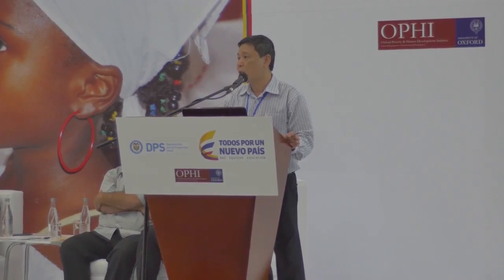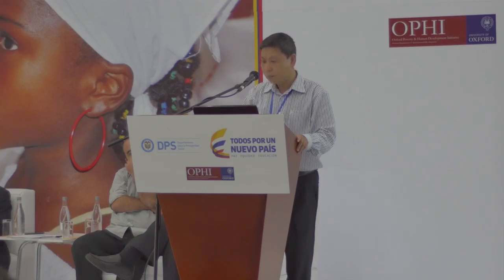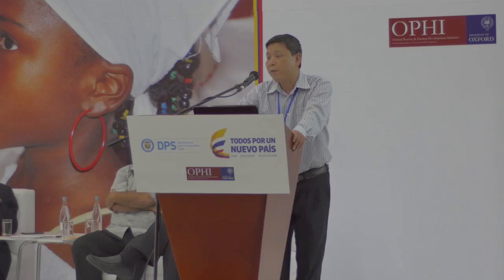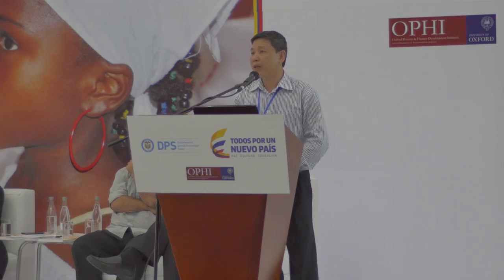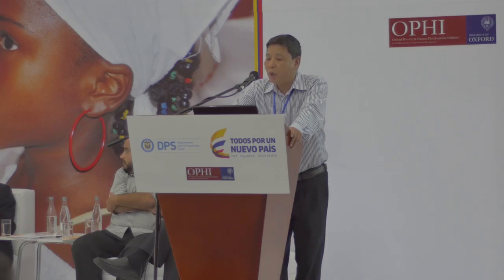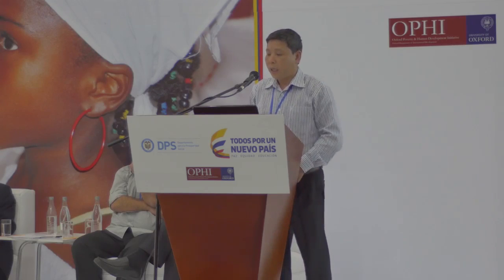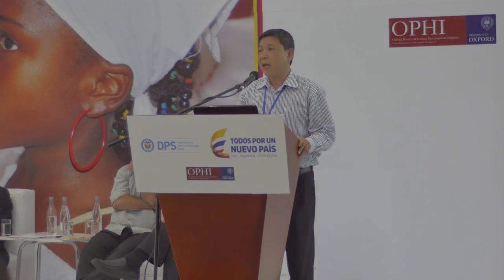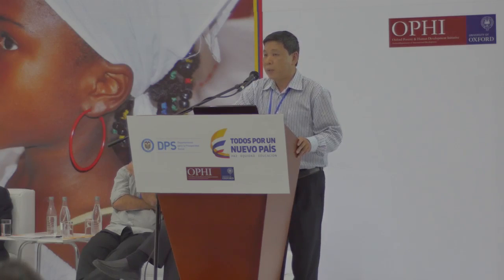10 mai nguyen hoang 1